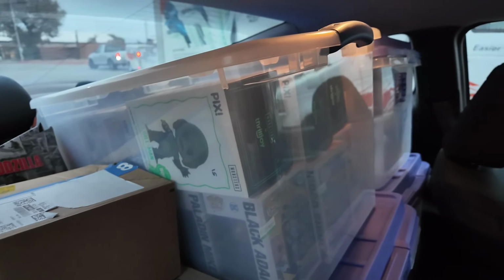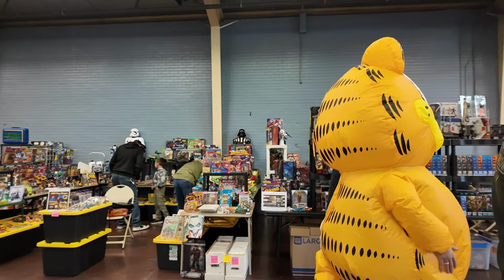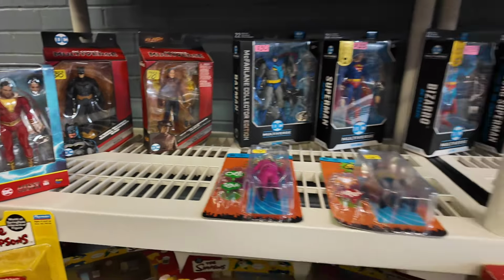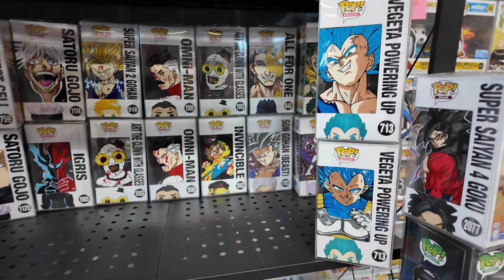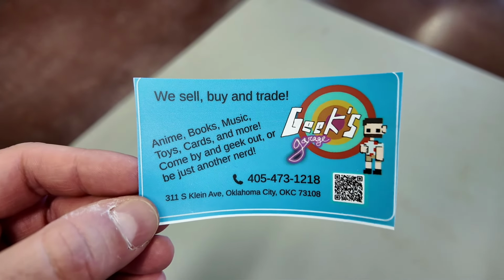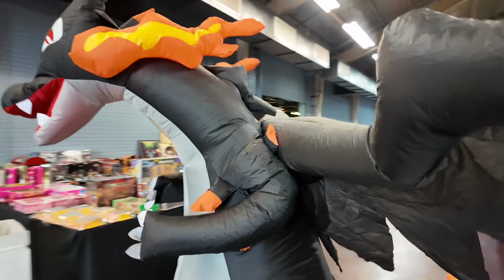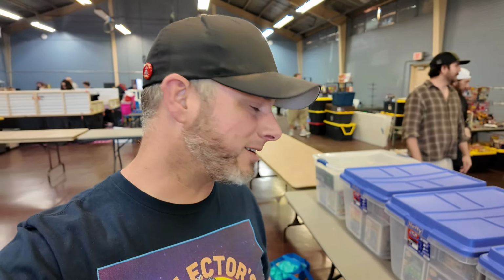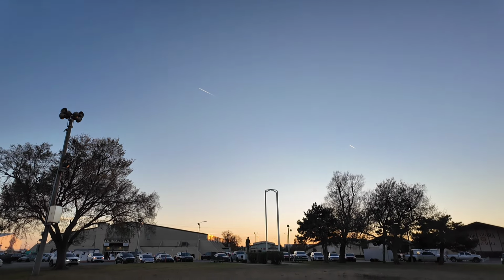I Was a Vendor at a Retro Toy Show! OKC's Toy Extravaganza 2025 Experience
Retro Toy Hunt at OKC's Toy Extravaganza!

Please check out some of the vendors and guests:
- Eric's Toy Emporium
- Figure This! Toys & Collectibles

I also have another YouTube channel that focuses on theme parks, travel and events!

All designs subject to change. *Please allow a few weeks for t-shirt delivery.

Mailing Address:
Collector's Conquest
941 West I35 Frontage Rd